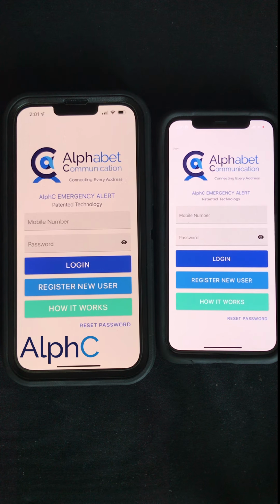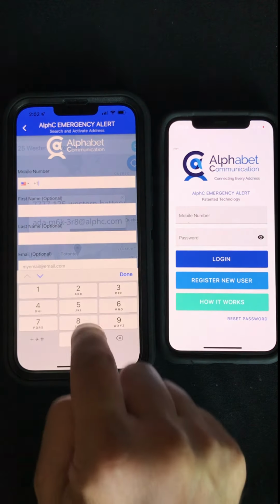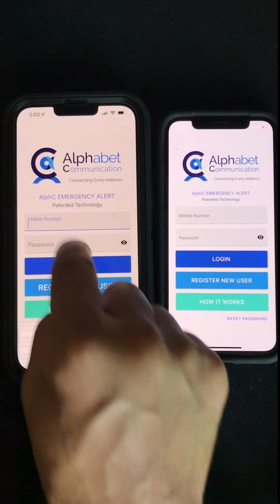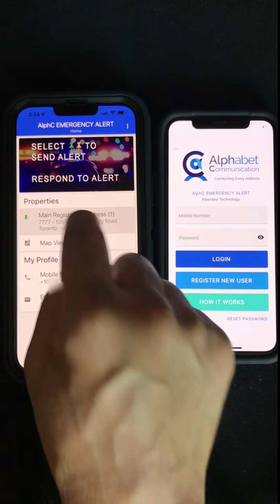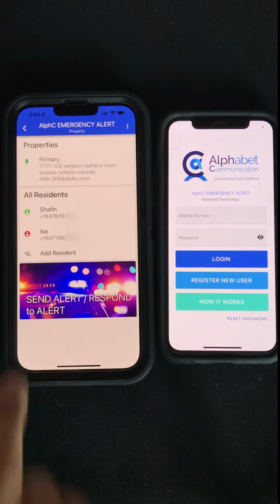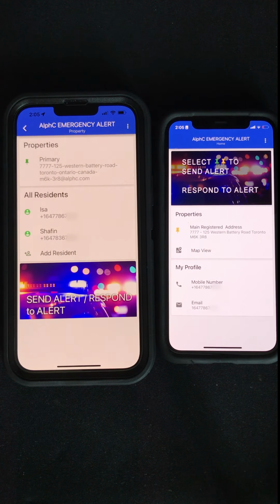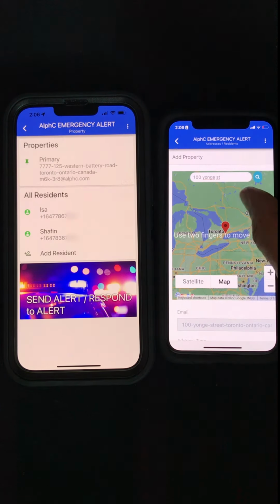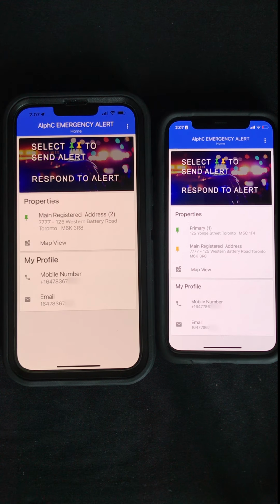Register New User Primary Secondary